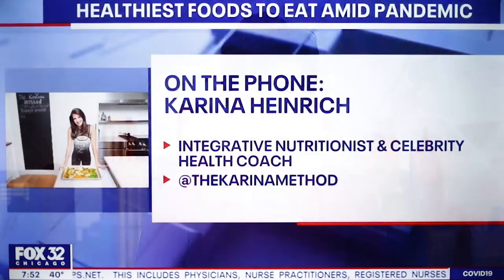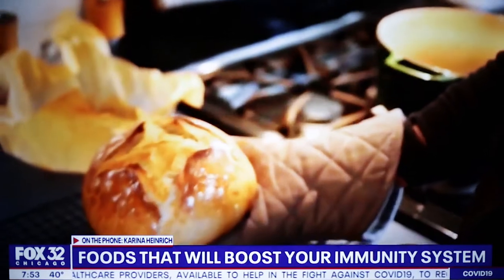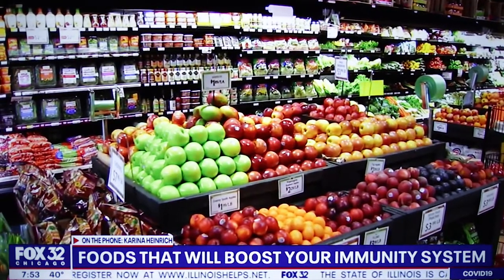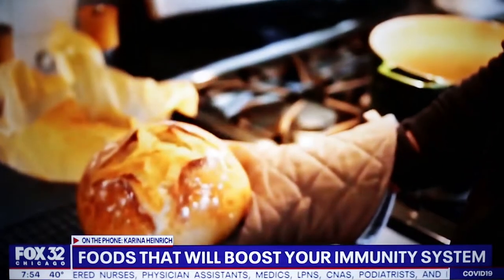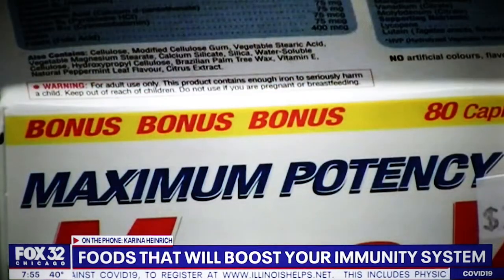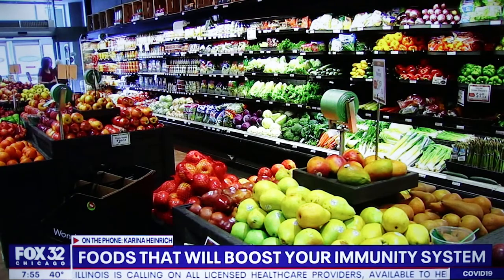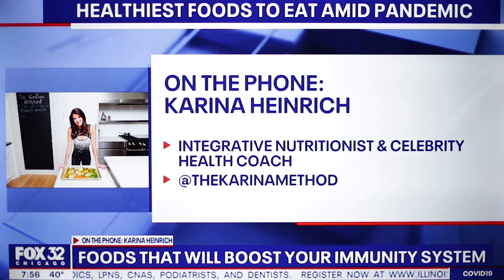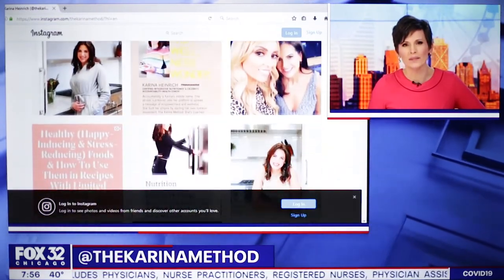FOX32 Good Day Chicago: Healthiest Food To Eat Amid Pandemic // Karina Heinrich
// About //